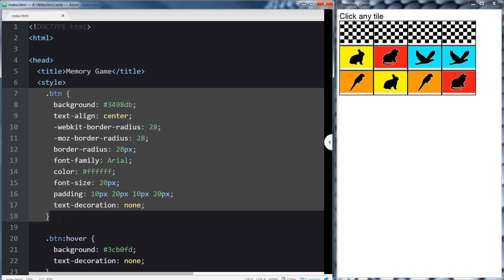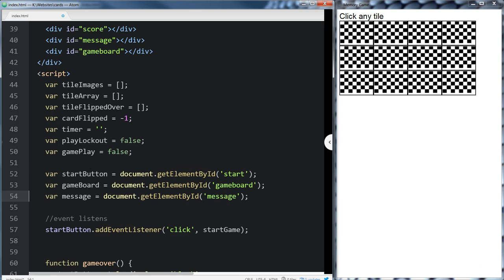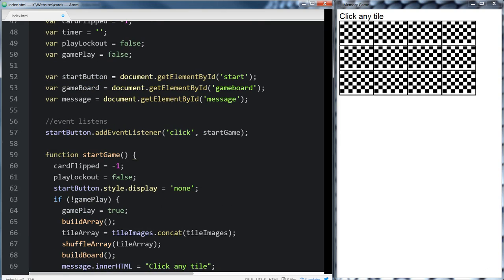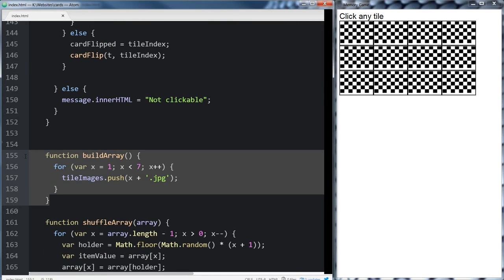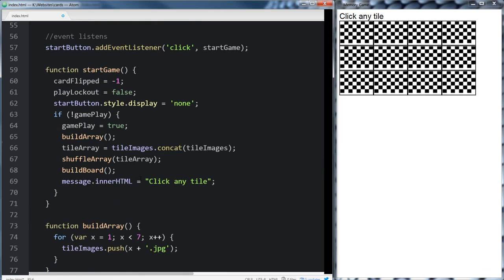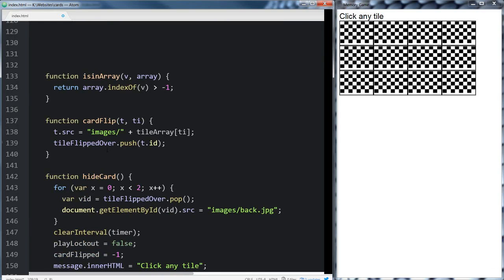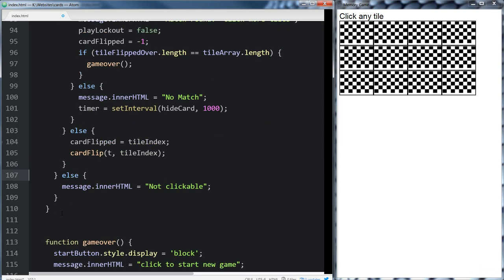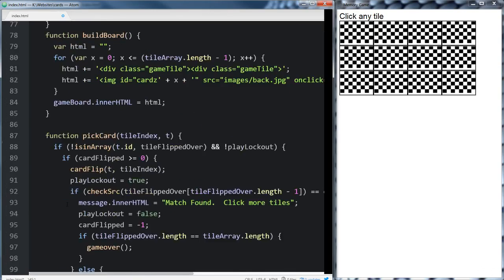18 Course Conclusion | Building Game With JavaScript | Sufi Coder